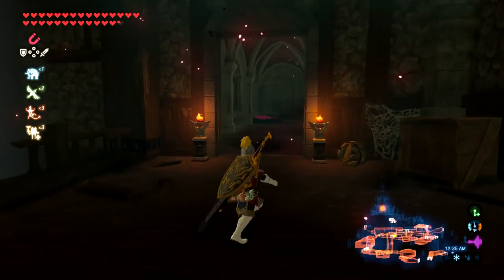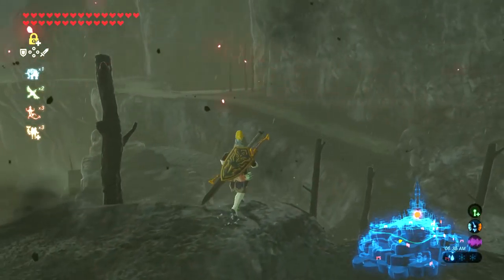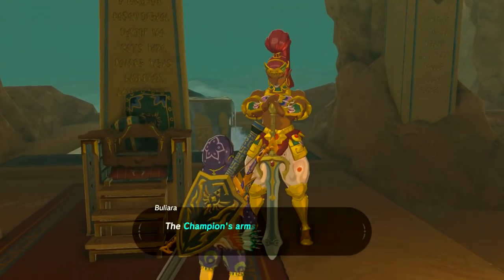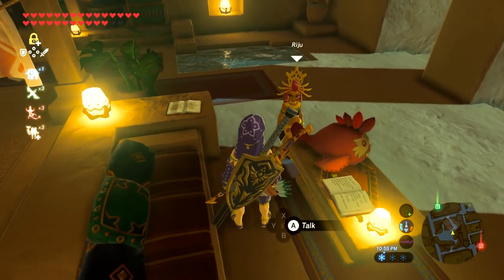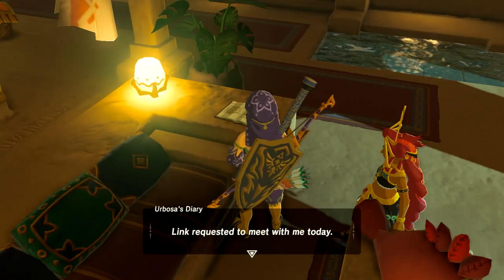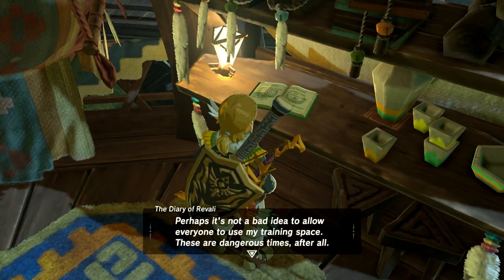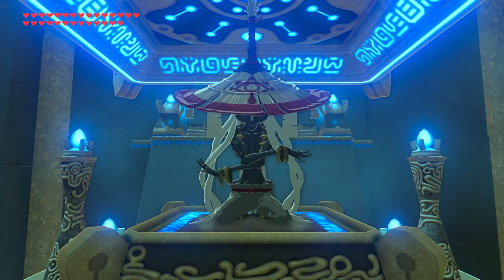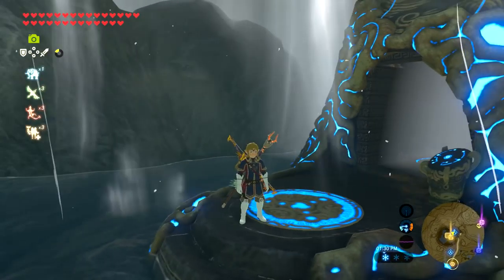[113] The Guardian's Journals! (Let's Play Legend Of Zelda BotW Champion's Ballad)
Let's Play The Legend of Zelda: Breath of the Wild! Ghost ventures into Hyrule 100 years after Calamity Ganon devastated the kingdom, and must help Princess Zelda defeat Ganon! Featuring a huge open world, horse taming, cooking, an insane number of quests, new enemies, and more, it is the craziest adventure Hyrule has ever seen! Can Ghost master the Trial of the Sword DLC, the Champion's Ballad DLC, and find the Ancient Horse Armor and Master Cycle Zero?